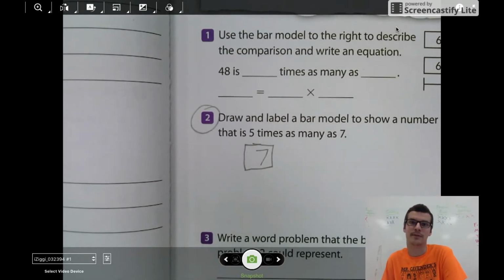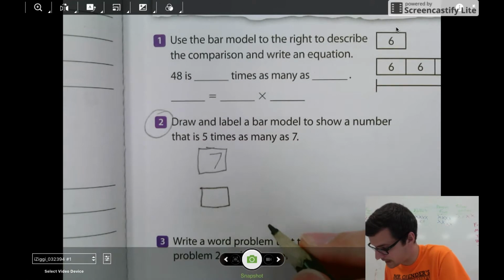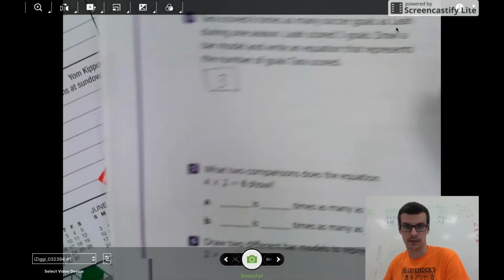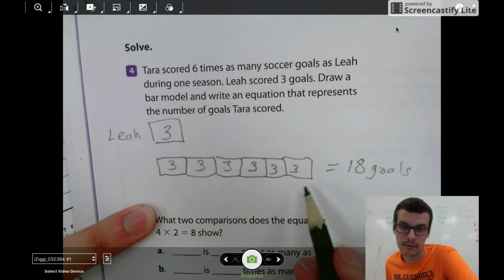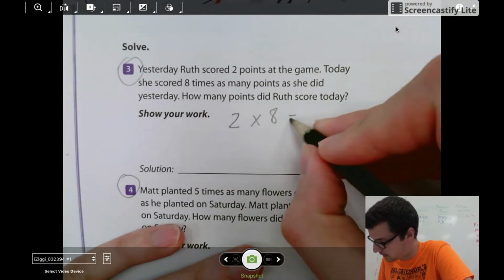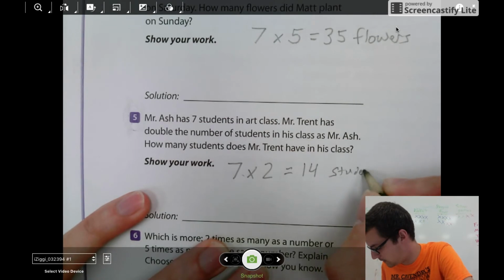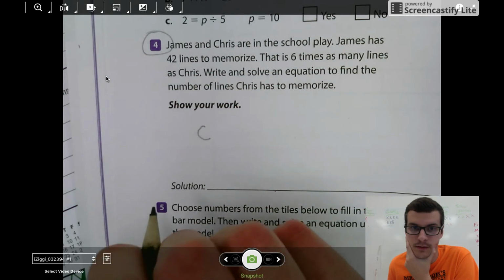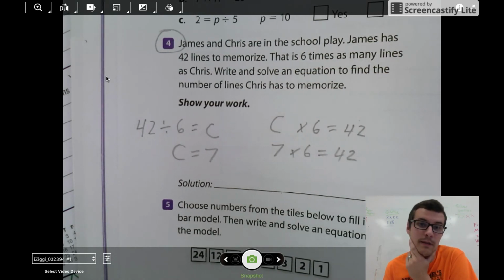Lesson 5 and 6